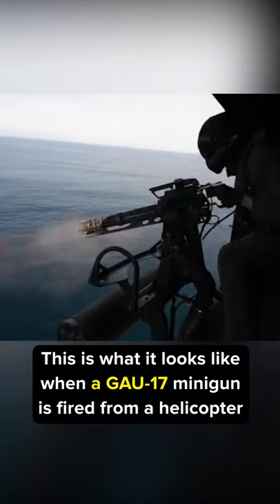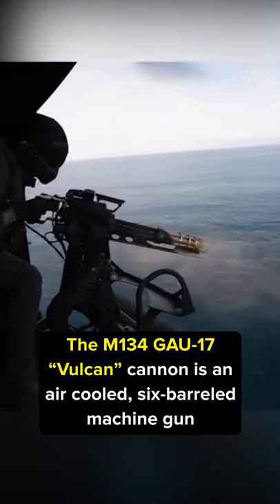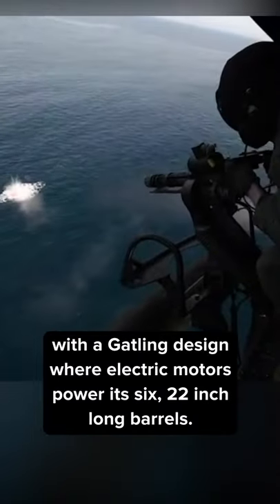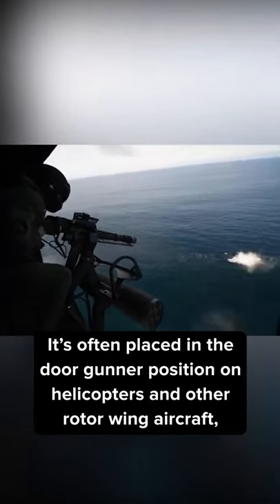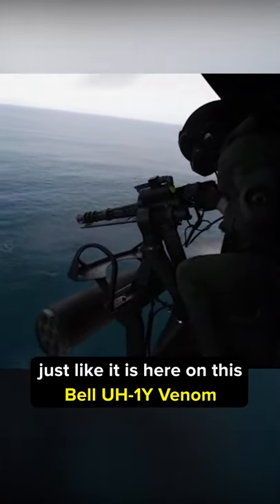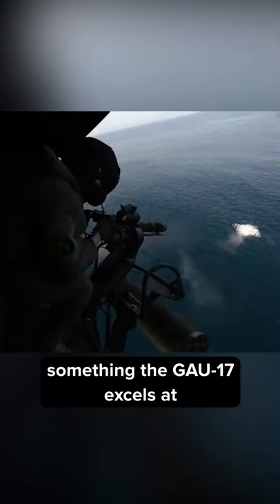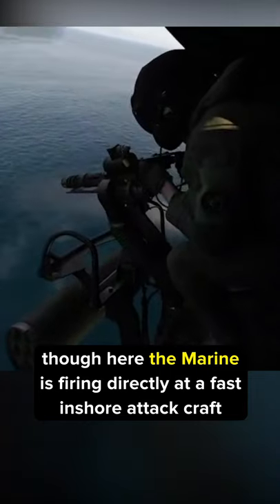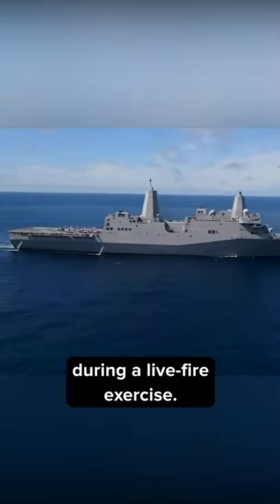GAU-17 Minigun Fired from a Helicopter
This is what it looks like when a GAU-17 minigun is fired from a helicopter

The M134 GAU-17 “Vulcan” cannon is an air-cooled, six-barreled machine gun with a Gatling design where electric motors power it's six, 22 inch long barrels.

It’s often placed in the door gunner position on helicopters and other rotor-wing aircraft, just like it is here on this Bell UH-1Y Venom and it’s usually used to lay down suppressing fire, something the GAU-17 excels at since it is capable of firing up to 6,000 rounds per minute, though here the Marine is firing directly at a fast inshore attack craft during a live-fire exercise.